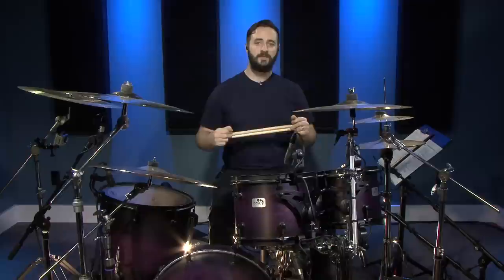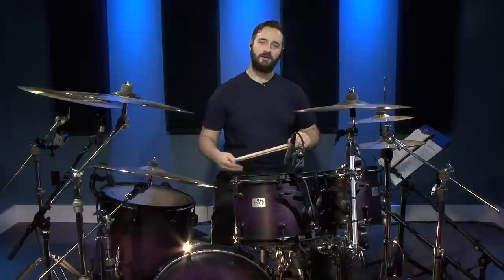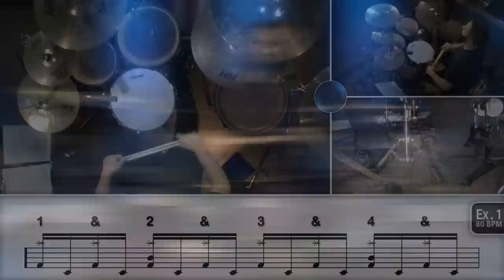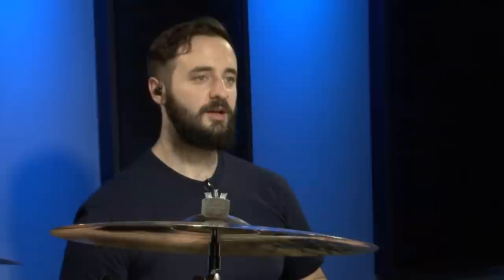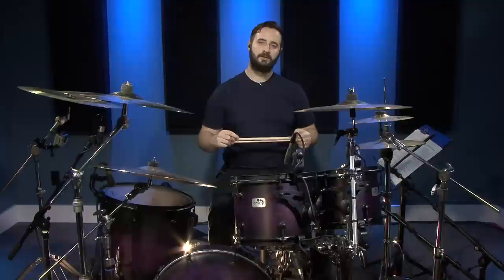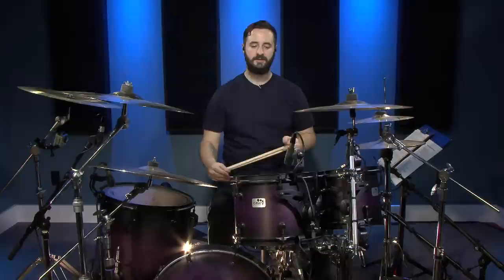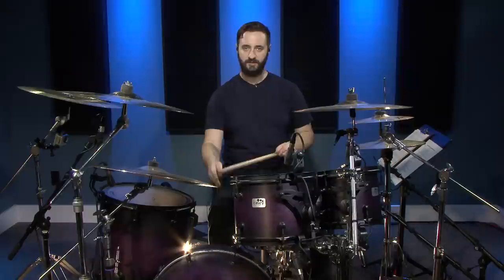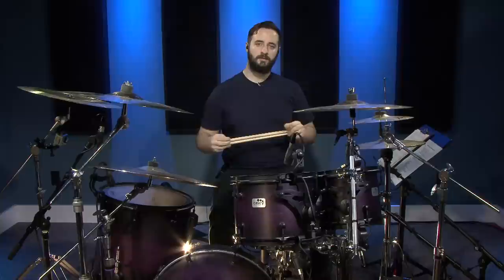Heavy Metal Drumming - Beginner Drum Fills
Heavy metal guru Sean Lang takes you through some beginner drum fills in this lesson.  Have fun with these patterns!